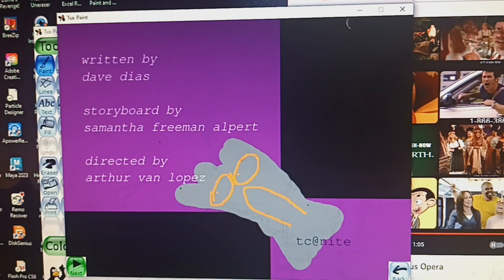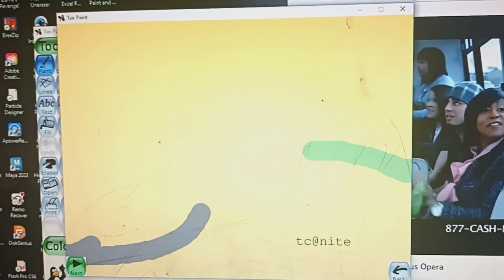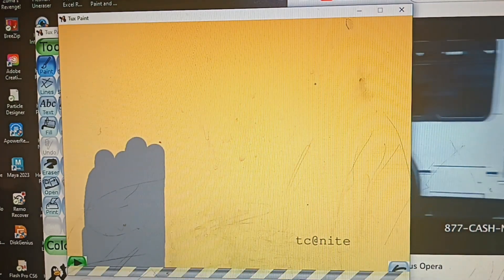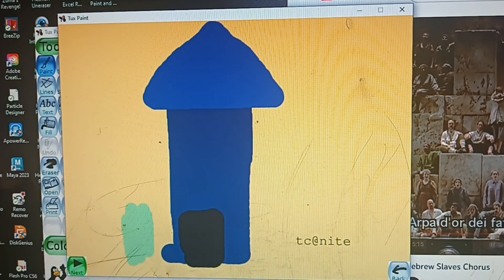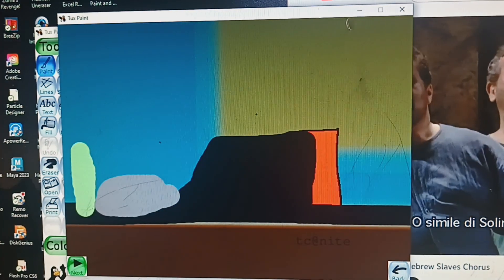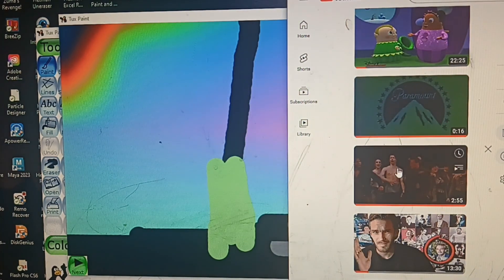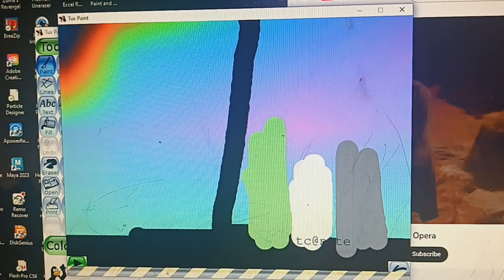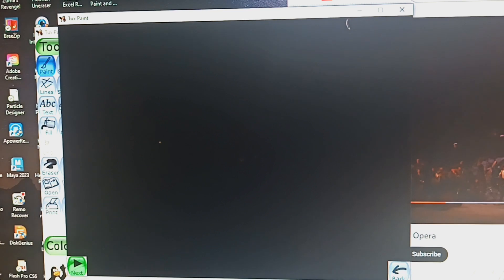tds s13e36 squished